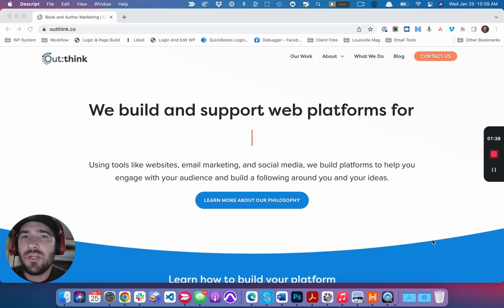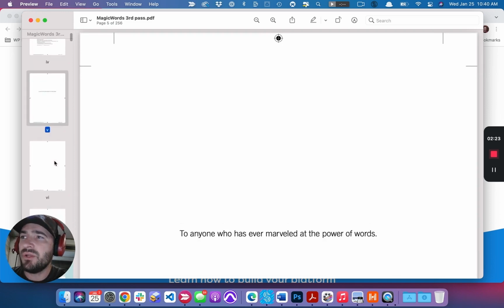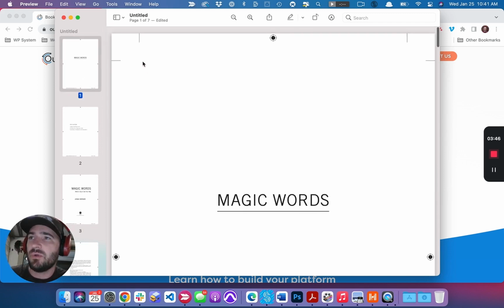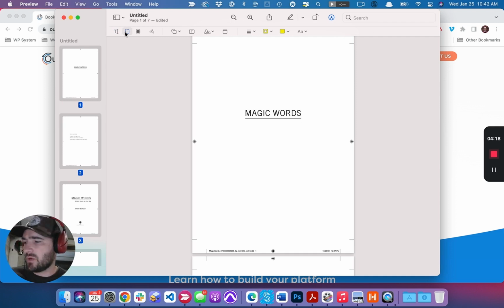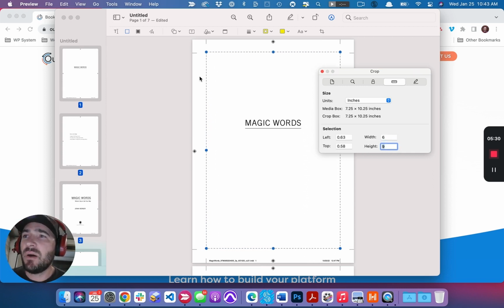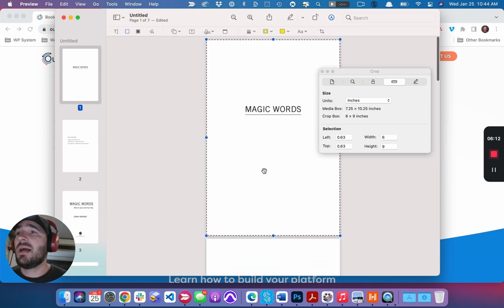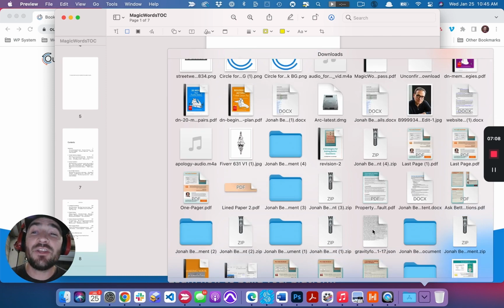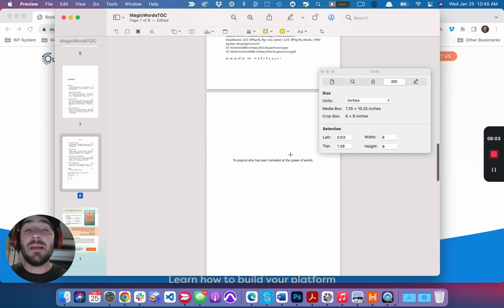How to crop multiple pages at a time with Preview for Mac OS - Out:think Author Marketing Tips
Welcome to this tutorial on how to quickly and easily create an excerpt from a larger PDF and then crop that PDF to a smaller size using Mac OS and the application "Preview". Preview is a built-in application on all Macs that allows you to view and edit PDFs, images, and other types of files.

First, open the PDF that you want to create an excerpt from in Preview. Next, use the selection tool to highlight the portion of the PDF that you want to extract. Once you have made your selection, go to the "Edit" menu and choose "Copy" or use the keyboard shortcut "Command + C".

Next, create a new document in Preview by going to "File" and then "New From Clipboard". This will create a new document with only the selected text. Now you can save this excerpt as a new PDF.

Finally, if you want to crop the PDF to a smaller size, first Zoom out to that you can see all 4 corner crop marks, then select all pages by clicking on one of the pages in the page thumbnails, and click "Command + A" to select all of them. Next, open the Markup tools by clicking the Pen icon and choose the rectangular selection tool.

Target the crop marks and eyeball your selection, then you can get more granular by opening the inspector tool and adjusting your selection size. Once you're satisfied, click the Crop icon.

You'll get a warning that the newly cropped sections might be visible in other programs. Click "OK" and continue on. Once done, save your changes.

And there you have it, by following these simple steps you can easily create an excerpt from a larger PDF and then crop it to a smaller size using Mac OS and the application "Preview".
For more information about Out:think, or to sign-up to our email list to get exclusive content,